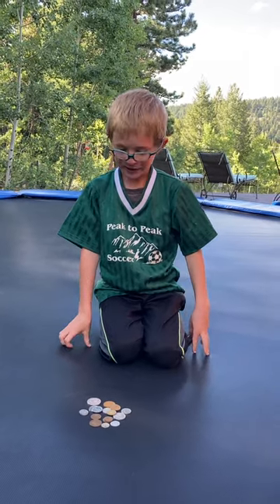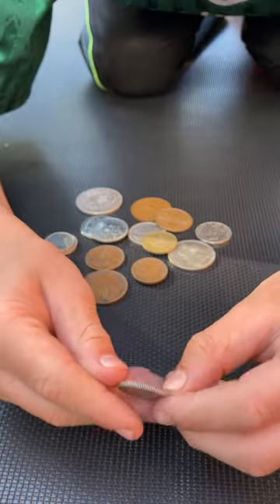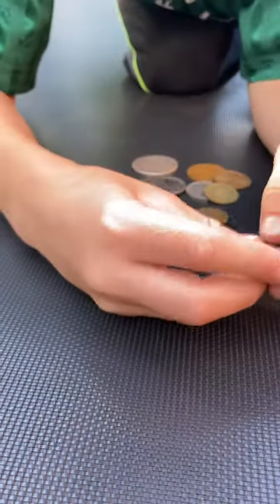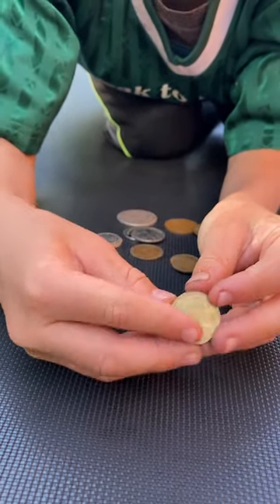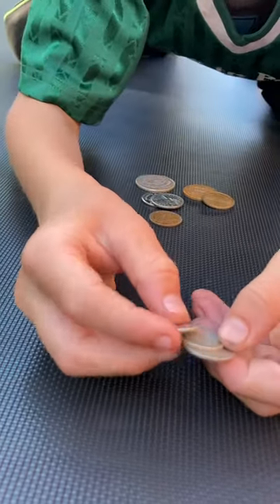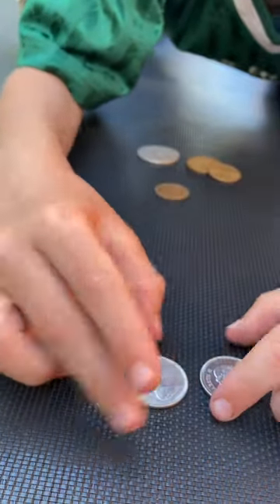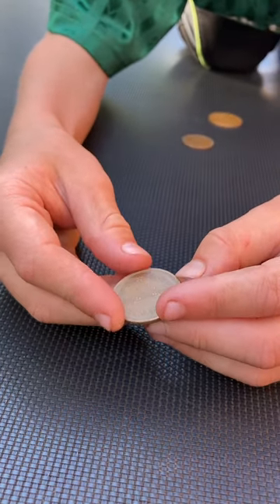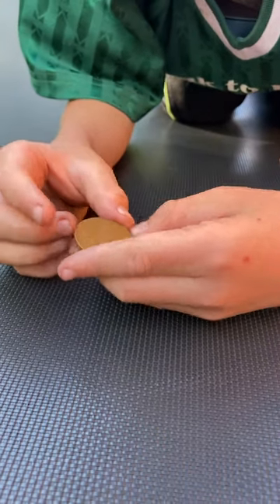New Forgien Coins!